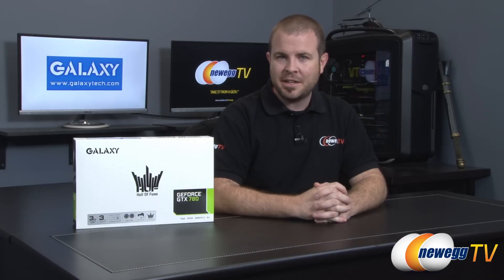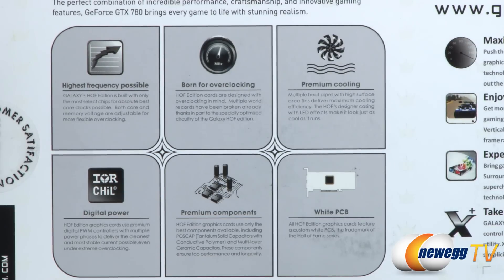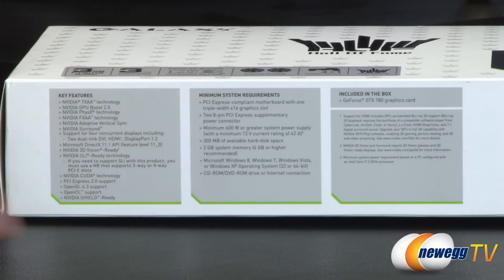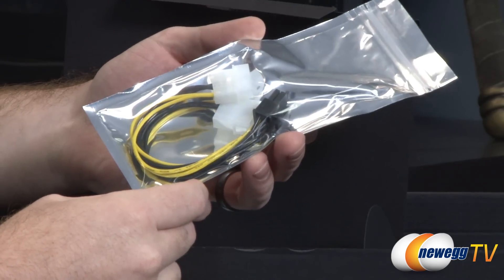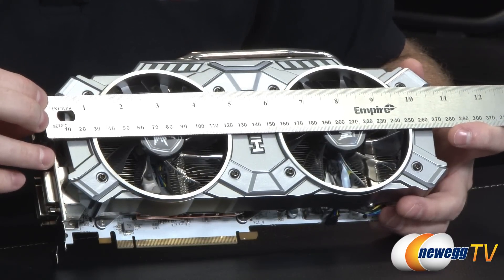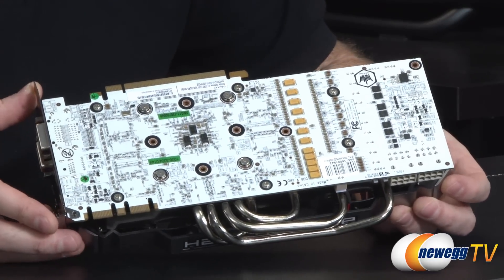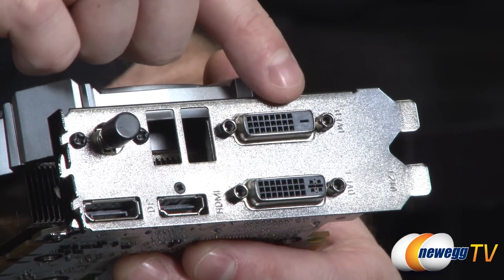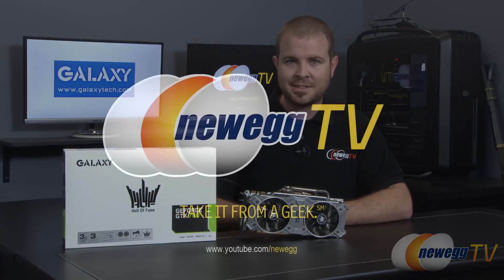Galaxy GeForce GTX 780 HOF Video Card Overview - Newegg TV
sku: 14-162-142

The Galaxy GeForce GTX 780 HOF is the world's fastest air-cooled GTX780. It features a custom 2 1/2-slot dual fan cooler and hybrid heat pipe vapor chamber cooling technology to ensure excellent cooling performance. The hyper boost hardware overdrive switch supercharges your core clocks. The Galaxy GeForce GTX 780 HOF combines extraordinary power and cooling performance to provide an entirely new class of graphics performance.

Galaxy 78XNH5DV8PXV GeForce GTX 780 HOF 3GB 384-bit GDDR5 PCI Express 3.0 SLI Support Video Card

- Credits -
Presenter: Paul
Producer: Lam
Camera: Steve
Post-Production: Anna